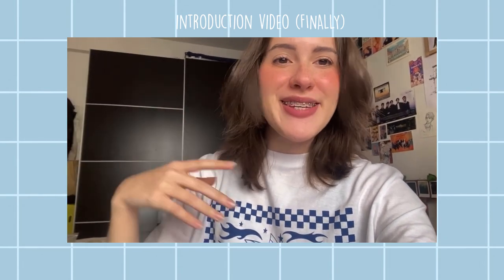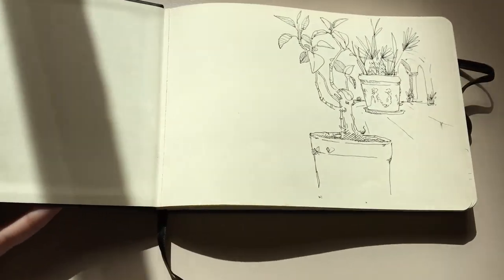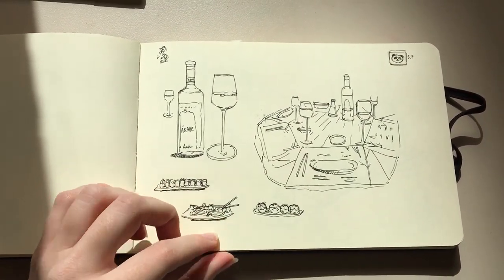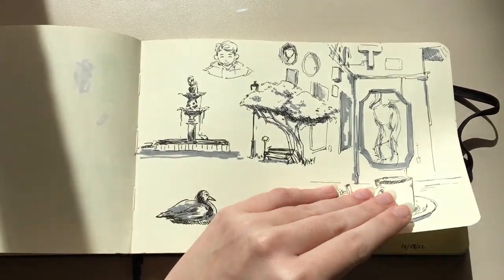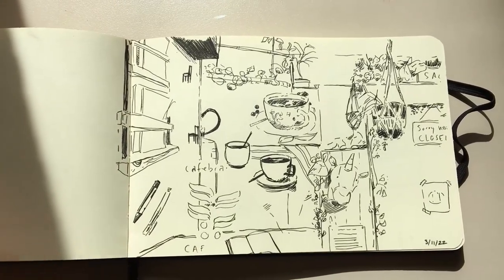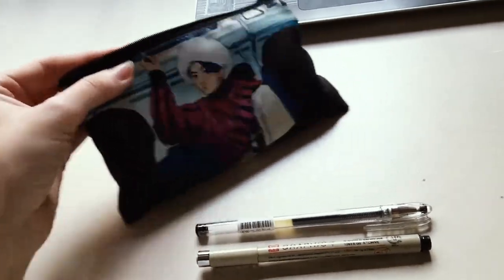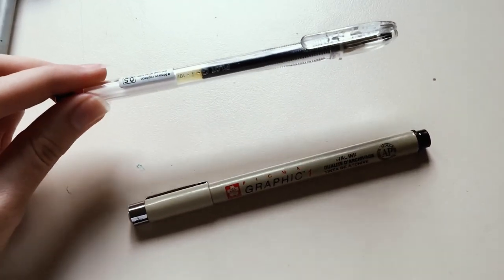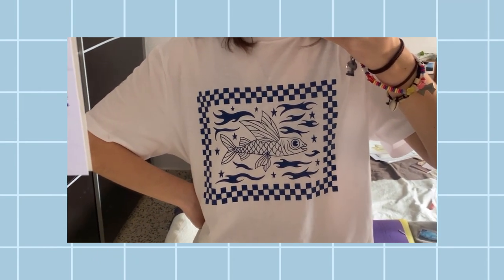sketchbook tour #3 // 2023 - travels and daily life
2023
completely improvised video, this morning i felt inspired to finally talking to the camera and doing a voiceover.
like who are you and what did you do with lucia? I never saw myself with the courage to do this, but this morning I felt inspired. Hope you like it and give it a lot of loveeee

p o r t f o l i o